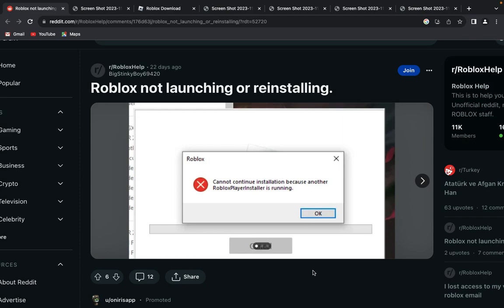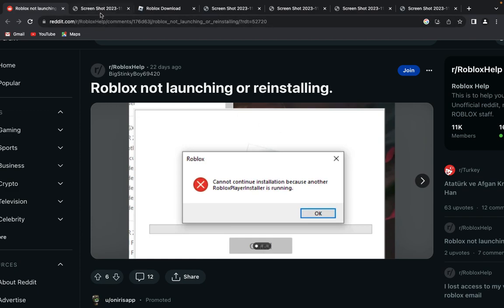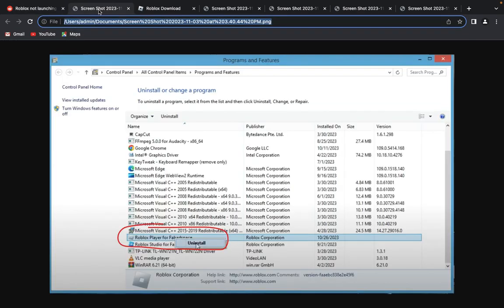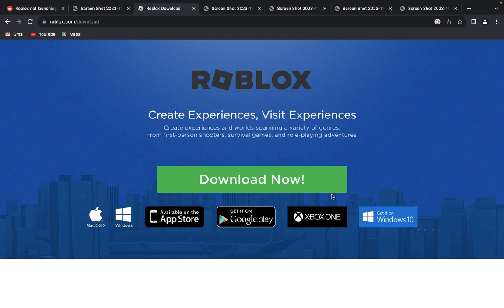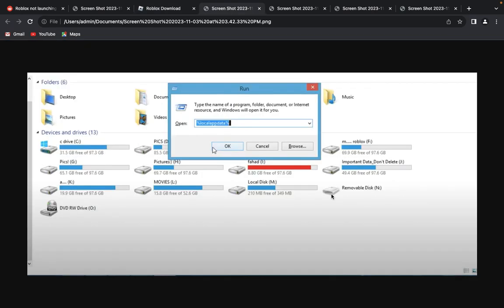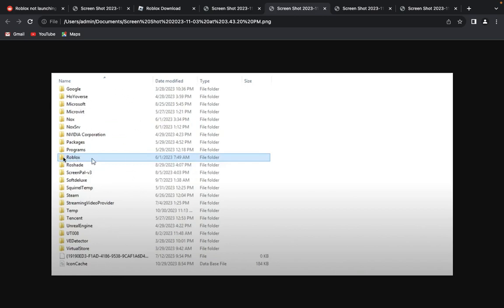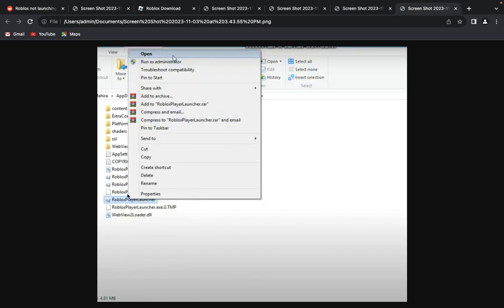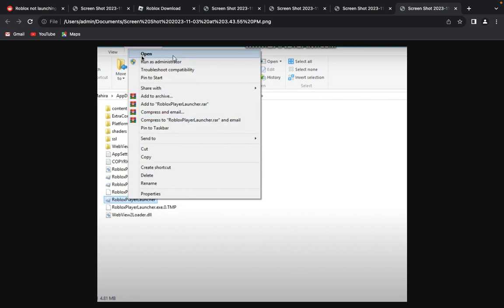How to Fix Roblox Continue Installation Without Flag Settings From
In this video, we're tackling a common issue many Roblox players face: dealing with the "Cannot continue installation because another Roblox Player installer is running" error. It can be frustrating, but fear not, as we've got the solution you need.

Our step-by-step tutorial will walk you through the process of resolving this error and getting back to enjoying your Roblox adventures without a hitch. We'll also discuss some general troubleshooting tips for fixing Roblox not launching and other related issues.

Whether you're encountering this problem on a PC, 64-bit or 32-bit system, our guide is designed to provide you with a comprehensive solution. No more roadblocks in your Roblox gaming experience!

Roblox is all about having fun, and we're here to ensure you get the most out of your gaming experience. Let's jump right in and fix that "Cannot continue installation" error once and for all.